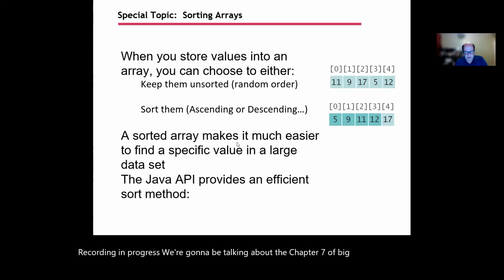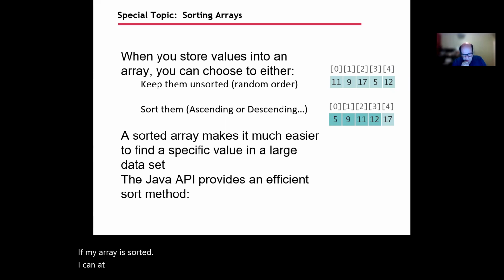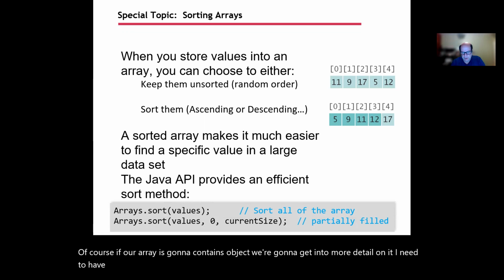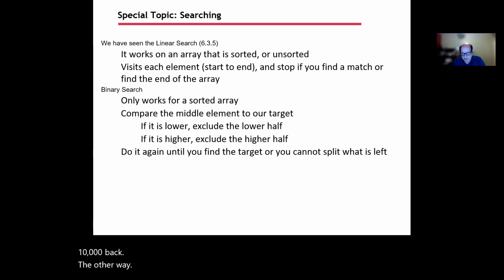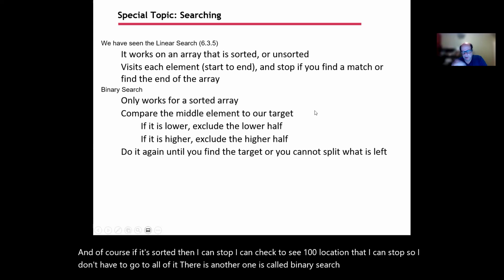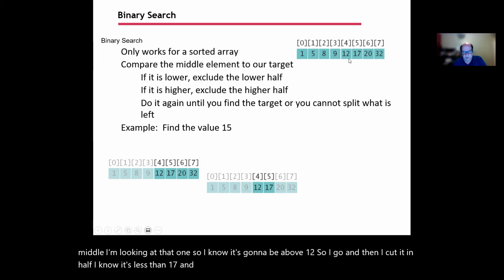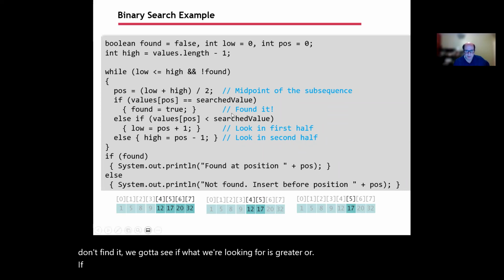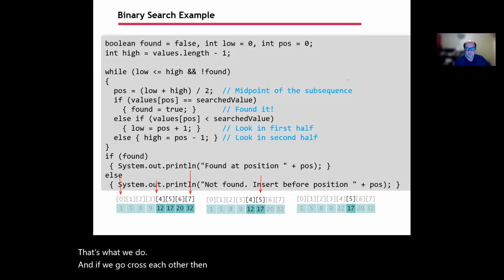Big Java Arrays Part 5; Sorting, searching, binary search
Java Arrays Part 5;  Sorting, searching, binary search